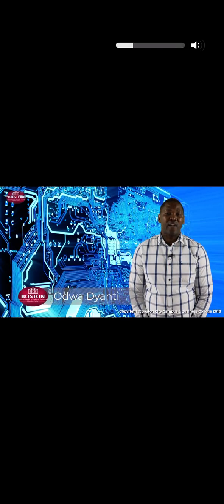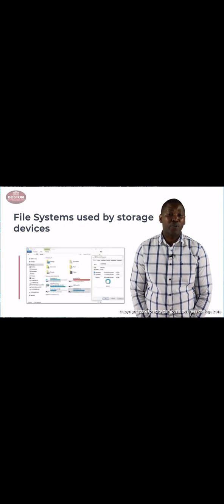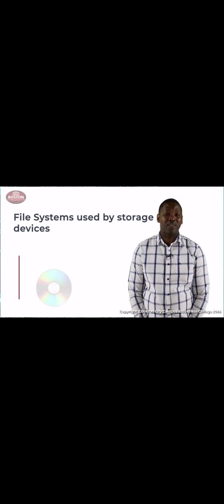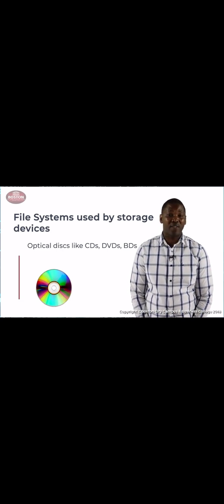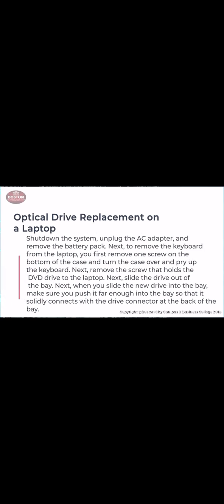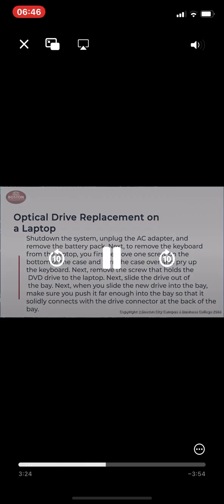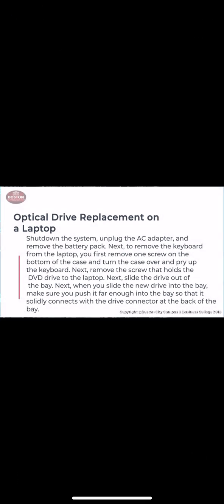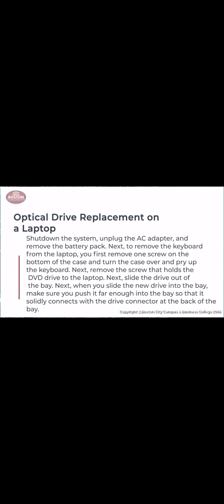Unit 3.5 - Supporting Other types of Storage Devices/Troubleshooting Hard Drives